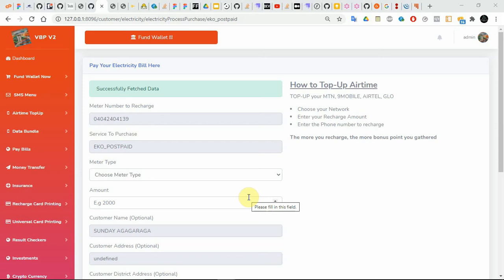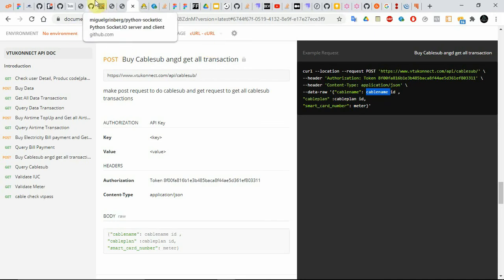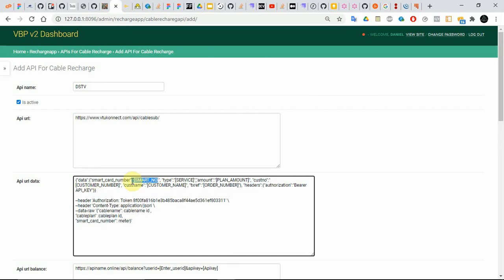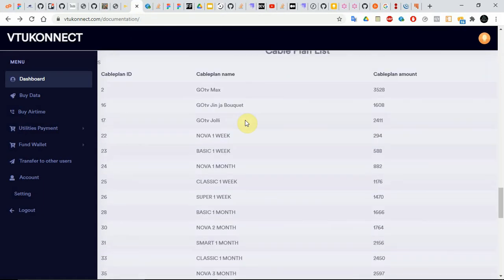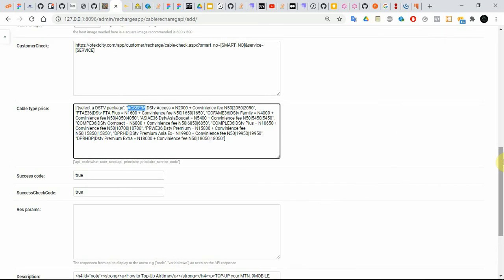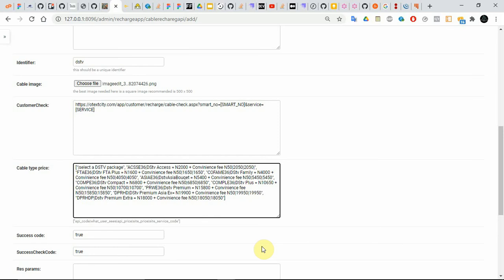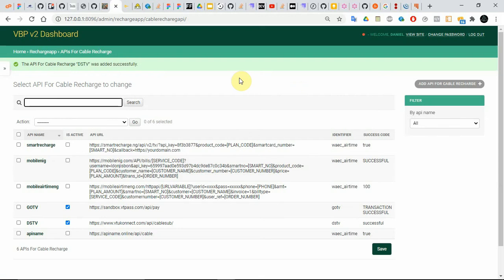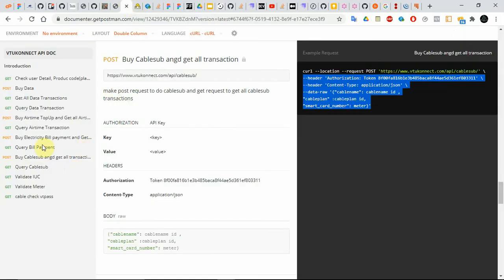CONFIG FOR VBP VERSION 2 VTUKONNECT CABLE INTEGRATIONS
This is a Video Series of You Can Integrate  VTUKONNECT,  SUBARENA ...AND SIMILAR SITE'S  CABLE API into your VTU Business Portal (VBP) VERSION 2

This Demonstration is integrating VTUKONNECT,  SUBARENA CABLE API ETC.. into VBP.
JUST replace " in " with the site in question that has similar config to the above.

If you have any questions or comment kindly let us know below in the comment section.